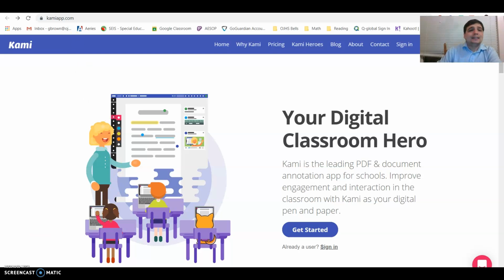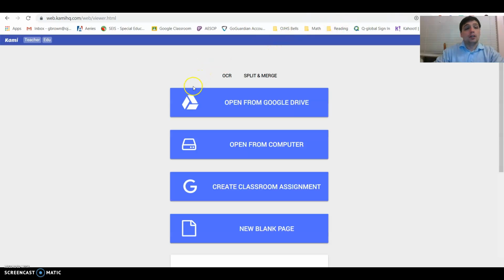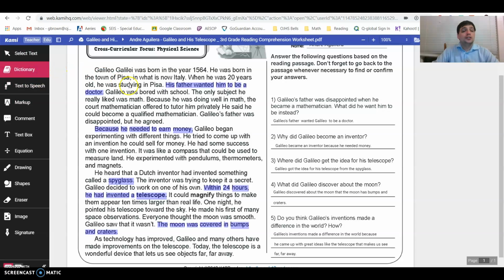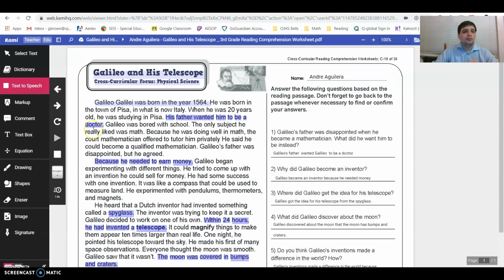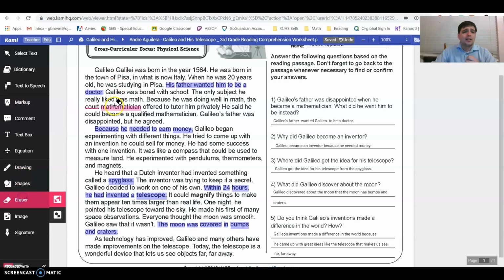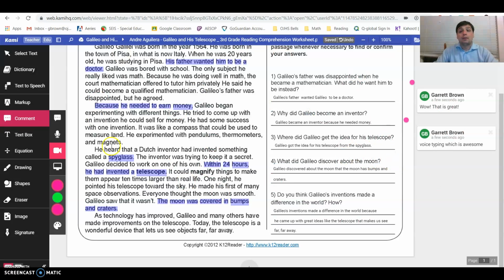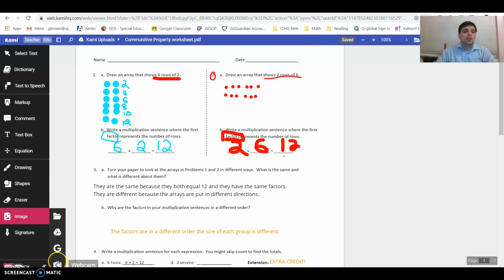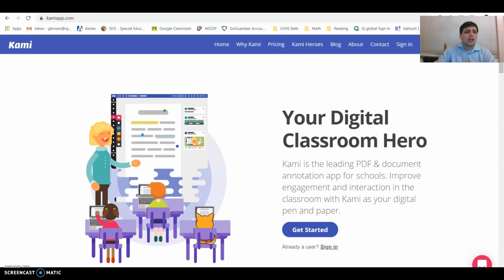Kami - A Teachers Best Friend